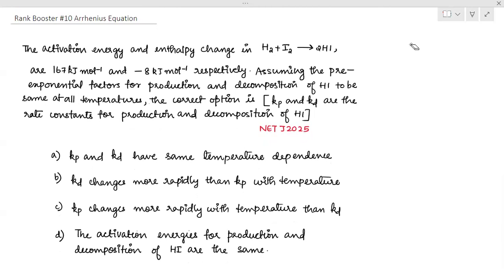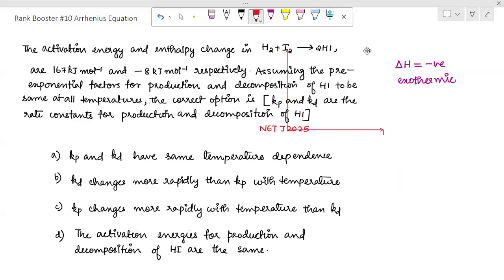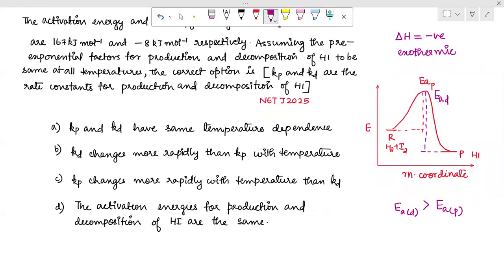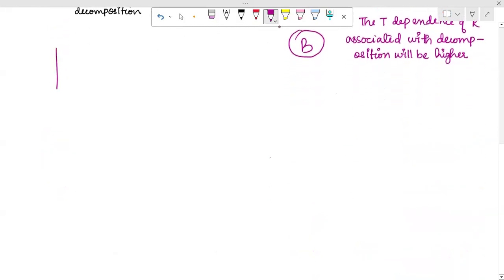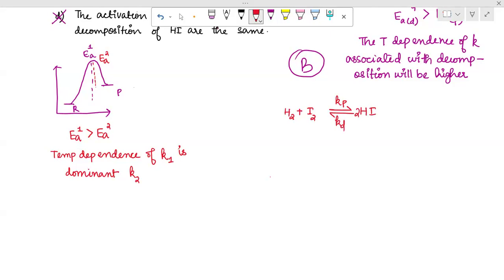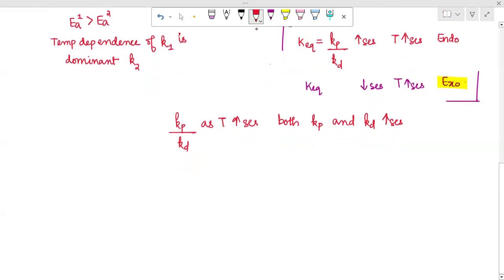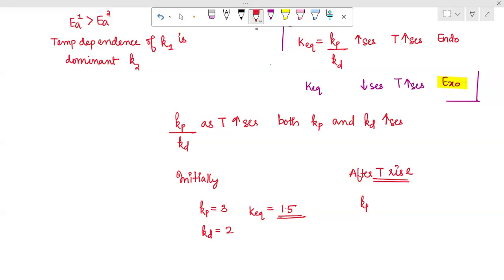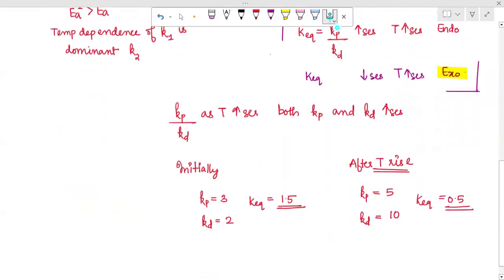Rank Booster #10 | For CSIR-NET GATE IIT-JAM BARC TIFR CUET | Arrhenius Equations